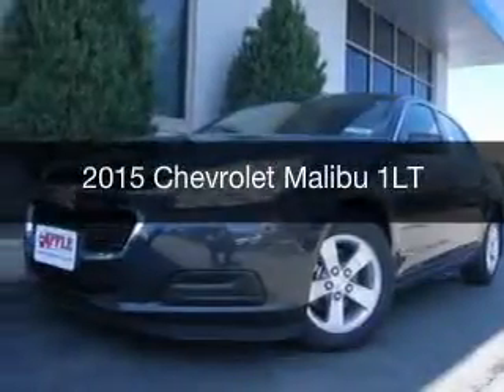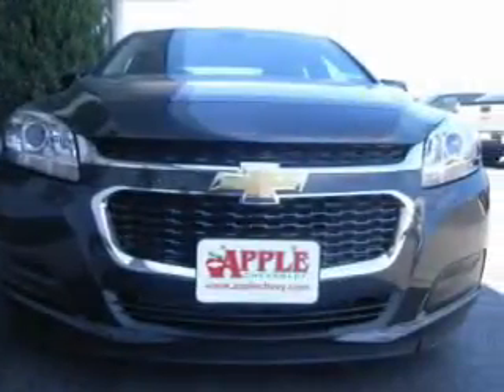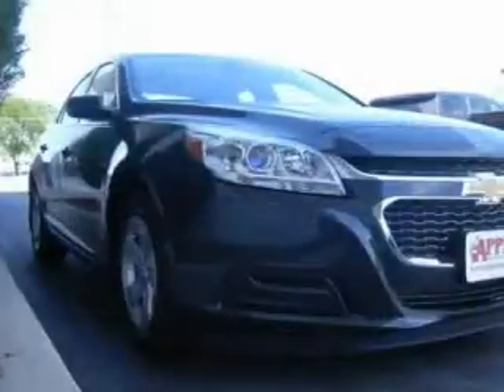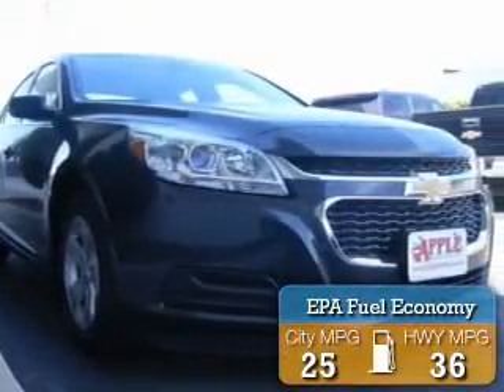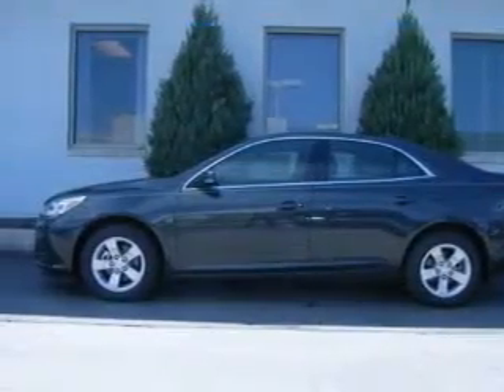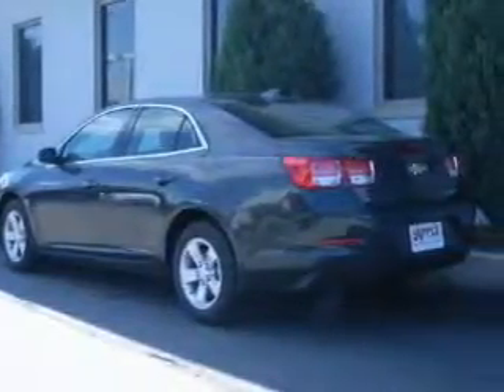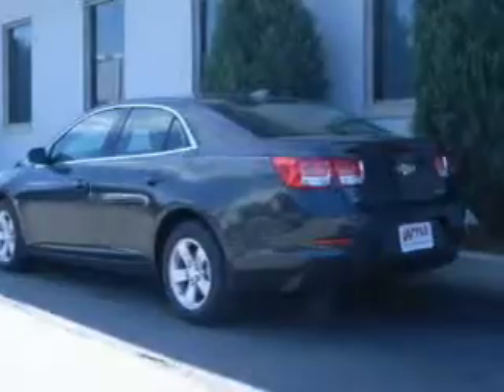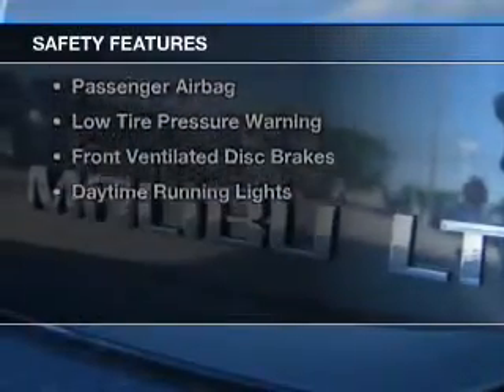2015 Chevrolet Malibu - Tinley Park IL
Apple Chevrolet

Year: 2015
Make: Chevrolet
Model: Malibu
Trim: 1LT
Engine: 2.5 liter inline 4 cylinder 16 valve
Transmission: 6-Speed Automatic
Color: Gray
Mileage:

Address:
8585 W. 159th St.